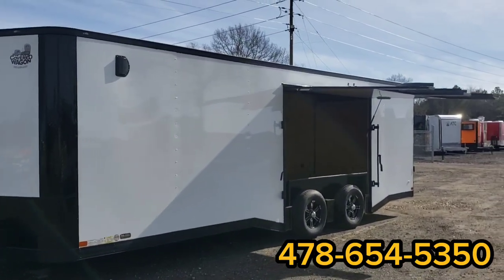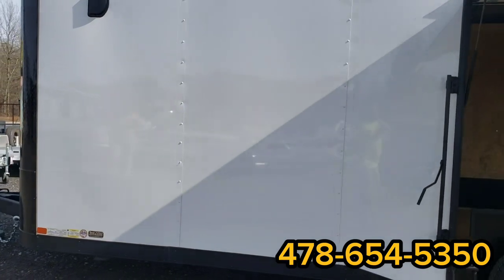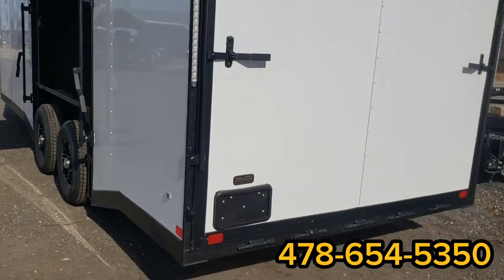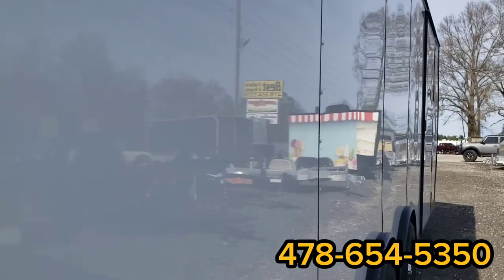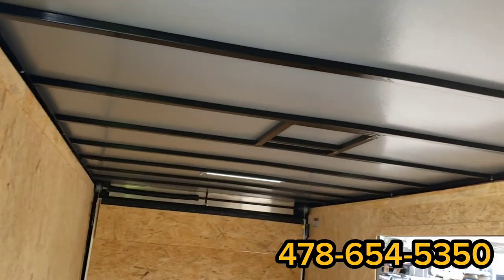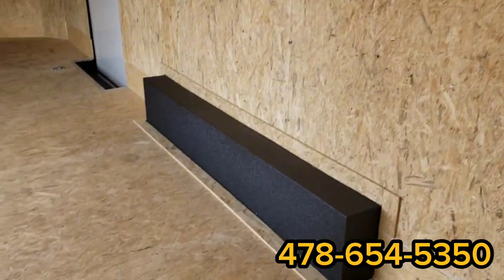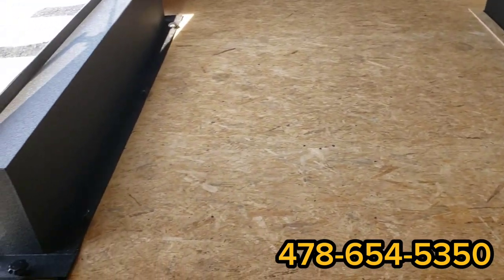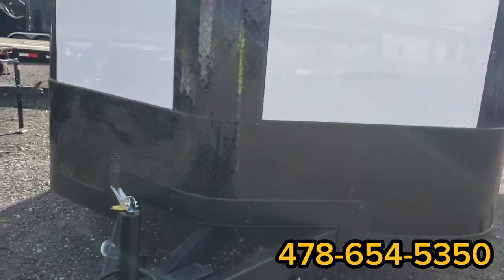covered wagon trailer 8x24 car hauler enclosed w ultimte escape door and removable fender walkaround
Best Trailers & Supply

Byron GA

8.5x24 carhauler enclosed

spread axle

ultimate escape door options

extra wide ramp door standard

FREE WHITE WHEEL SPARE TIRE WHEN YOU PAY CASH at pick up

We can build many options on any car hauler, motor cycle trailers, and concession trailers. We have in stock 7k 10k and 14 k car haulers. Please make sure to check out all of the other trailer.

Up grades to this trailer

Semi screwless .white

5k axles

Standard Features

V nose adds 2' to Interior

ST225 15" Steel Belted Tires

Electric Brakes & E-Z Lube Hubs

24" O.C. Roof Members

1-pc. Aluminum Roof

7-Way & Electric Breakaway

16" O.C. Side Walls

3/4" Plywood Floors

1-12 Volt LED Dome

Trimmed Ramp & 16" Flap

2-5/16" Coupler

3/8" Plywood Walls

Non-Powered Roof Vent

Alum. Teardrop Flairs

2-K Jack & Sand Foot

6" Steel I-Beam Main

24" ATP Stone Guard & J-Rail

LED Light Package

36" Side Door w/ Safety Chains

2" V-Nose (ATP & J Rail) Stepwell W/ ATP

Deluxe Tag Bracket

Any questions, concerns, or Info on this trailer, please call our sales team

delv is $2per loaded mile

Please call to check stock